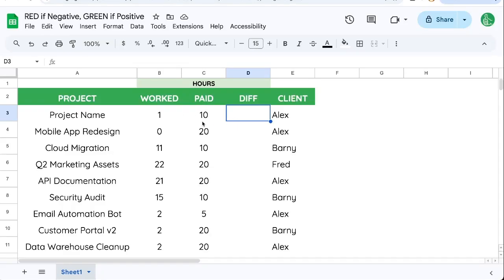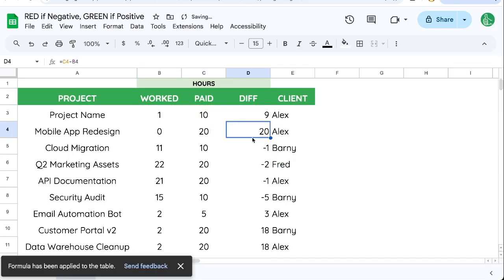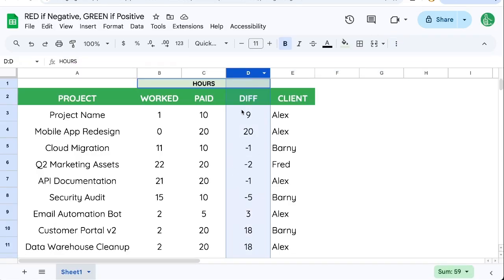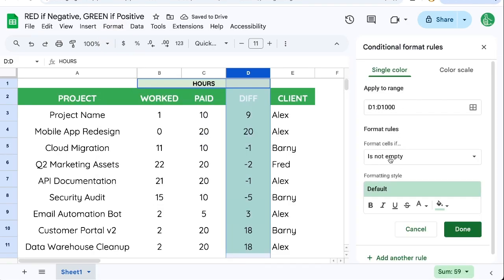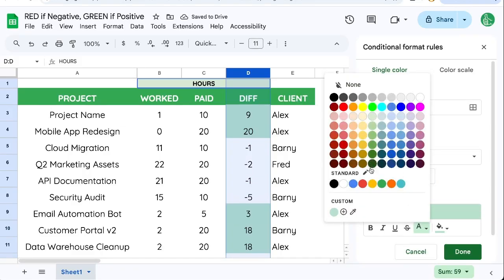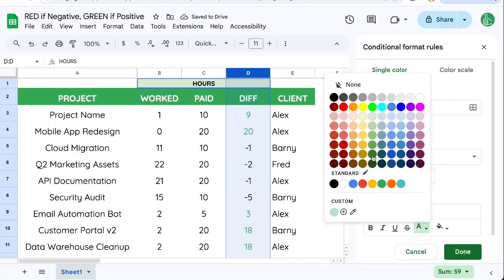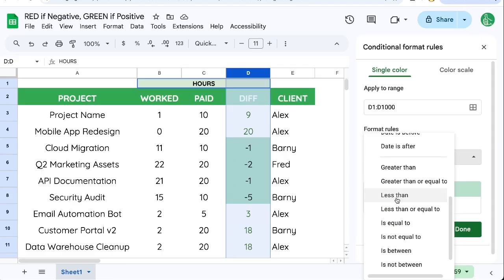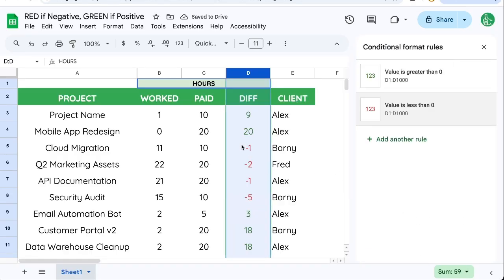RED if Negative, GREEN if Positive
Google Sheets: Calculate Paid vs Worked Hours and Color Code Owed/Extra Time

This episode shows how to calculate the difference between hours paid and hours worked in Google Sheets by creating a formula (Paid minus Worked) to display remaining hours in a column. It then demonstrates how to use Conditional formatting on the entire results column to visually flag values: set a rule for numbers greater than zero to appear in green text with no fill, and add a second rule for numbers less than zero to appear in red text with no fill. The result is a sheet where positive and negative hour balances are color-coded for quick review.

00:00 Calculate Hours Remaining
00:14 Build the Difference Formula
00:29 Conditional Formatting Setup
00:52 Color Code Positive Negative
01:11 Channel Outro and Next Videos